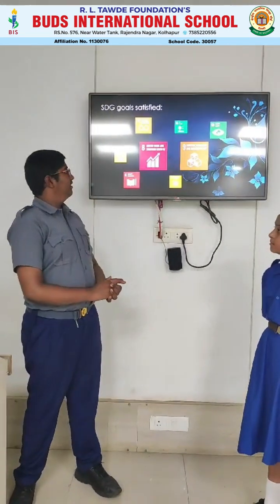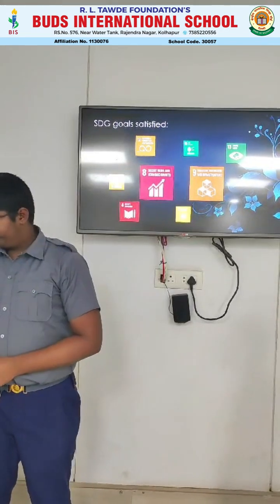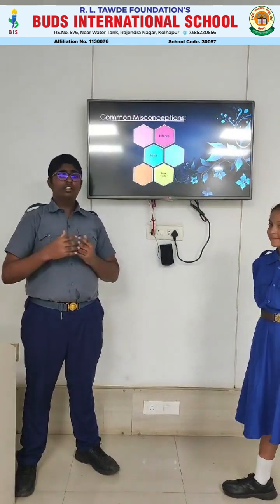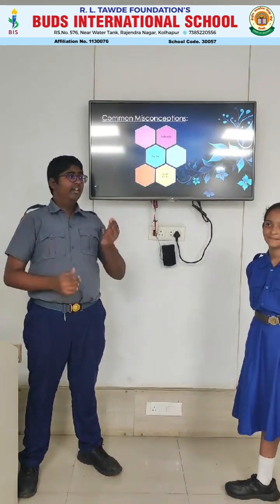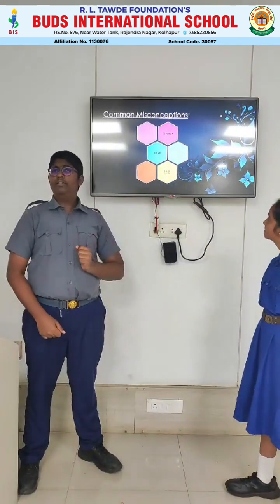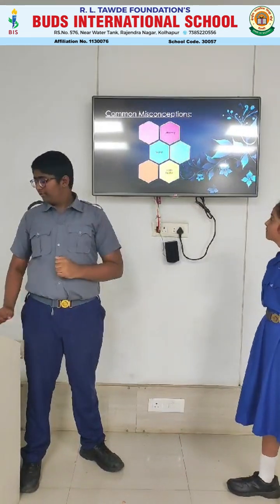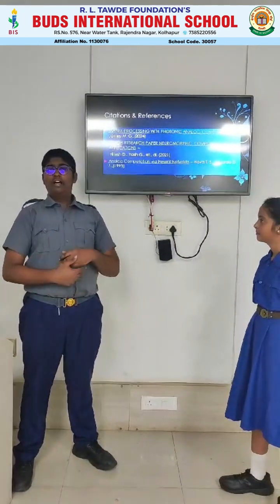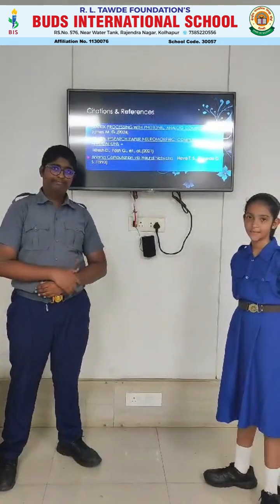Project on Advent of Analog Computing for AI Development